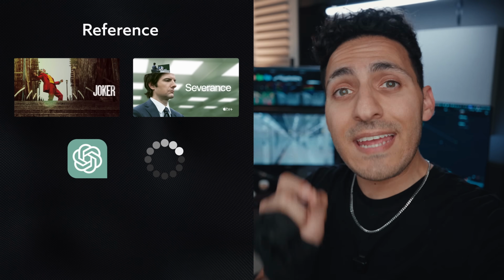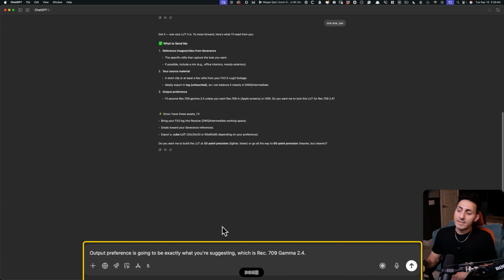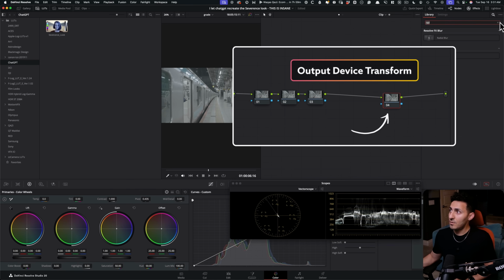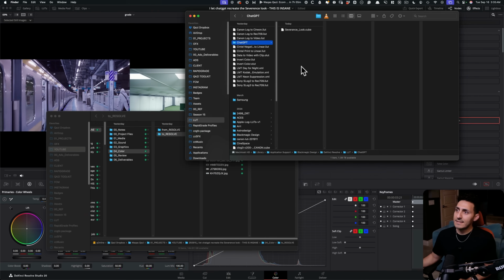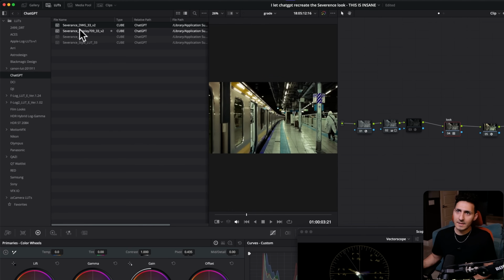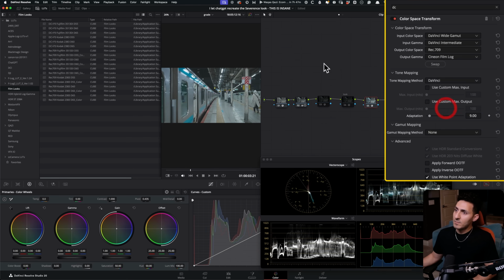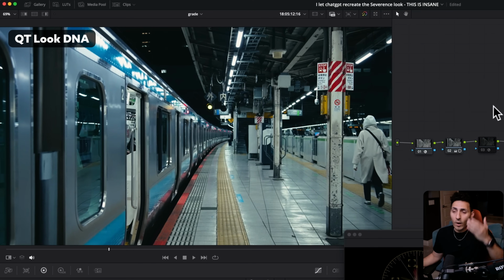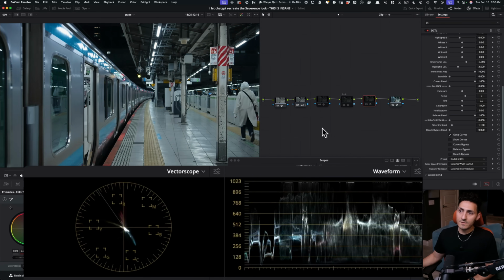I let ChatGPT recreate the Severance look | THIS IS INSANE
🔴 Watching isn’t learning. Say hello to Grade School Interactive, revealed live Mon, Nov 16. Free, spots are limited. Save your seat 👉

TIMESTAMPS
00:00:00 – Intro
00:00:45 – ChatGPT LUT
00:18:05 – Look Dev in Resolve
00:21:40 – Look Dev Pro Tool
00:26:00 – Wrap Up

ABOUT ME
Qazi is the most-followed colorist on the planet with over 1 million followers across all platforms.

For 15 years, he's worked with Fortune 500 companies and multi-billion dollar brands, including Prime Video, Universal Studios, Adidas, etc.

His color grading work has generated over 500 million views and 206,000 comments.

Qazi's students have gone on to work with major brands like McDonald's, Nike, Disney+, and Google, catapulting from local freelancers to industry professionals.